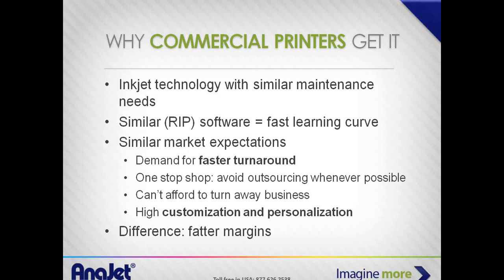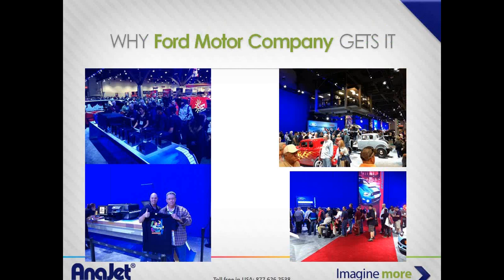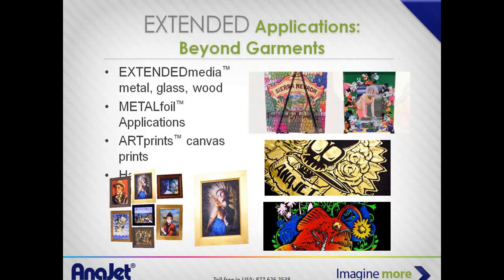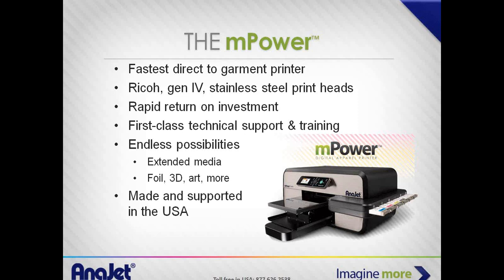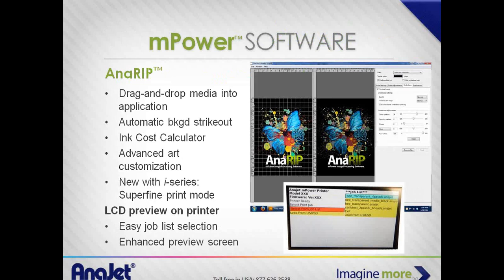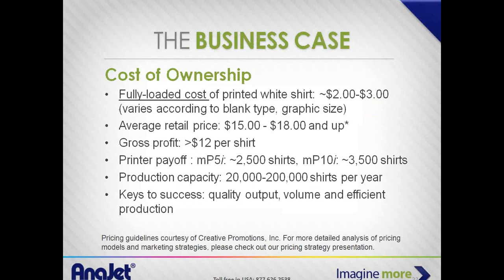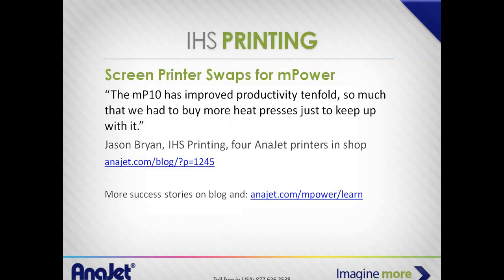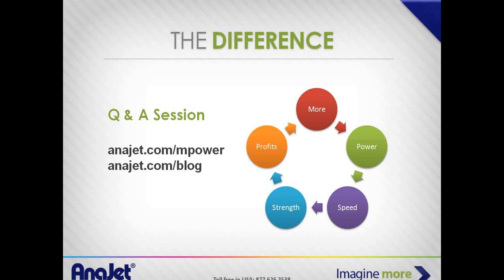The mPower i-series with Chuck Burwell - April 2014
AnaJet Regional Manager Charles Burwell delivers our April Product Webinar, "Introducing the mPower i-series Direct to Garment Printer".  In this recorded webinar, Charles highlights all the benefits and capabilities that come with the mPower i-series.  He answers questions from live audience attendees and highlights how the digital graphic printer can help your business grow and succeed.